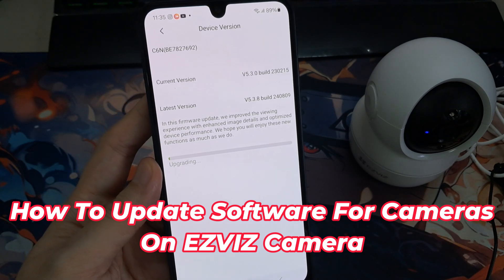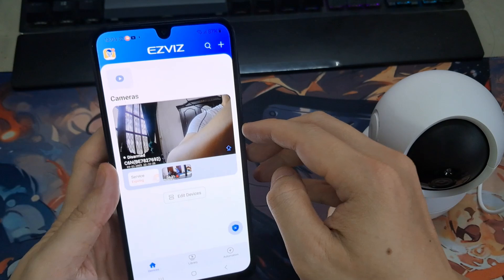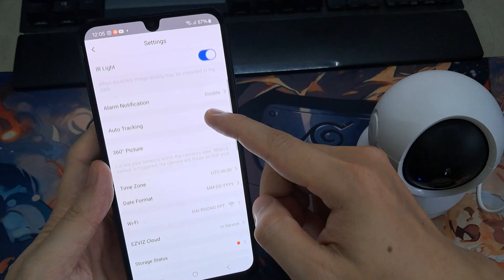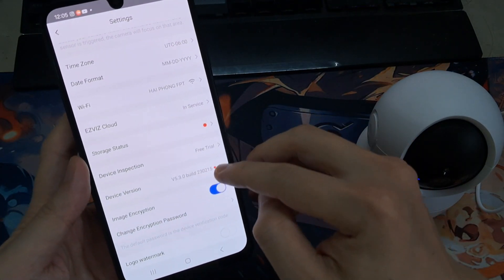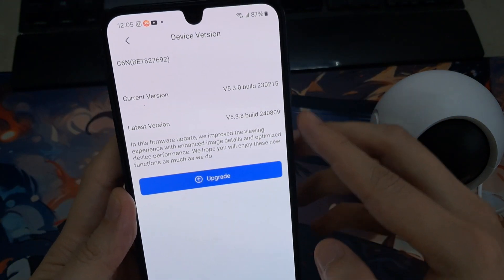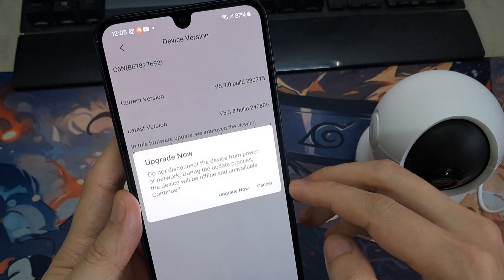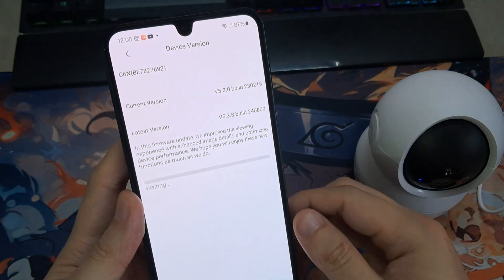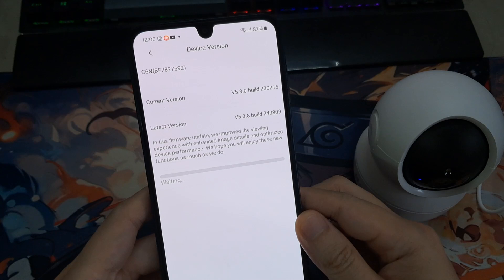How To Update Software For Cameras On EZVIZ Camera C6N | EZVIZ APP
In this video, learn how to update the software/firmware for your EZVIZ C6N camera in just a few steps. Keeping your camera up to date helps with security, stability, and performance.